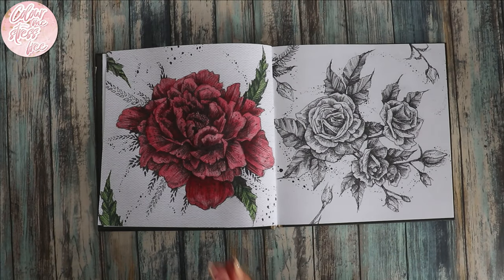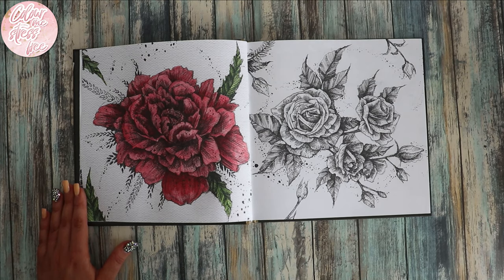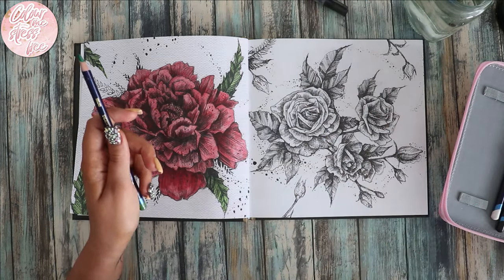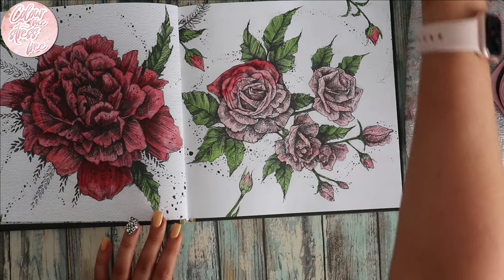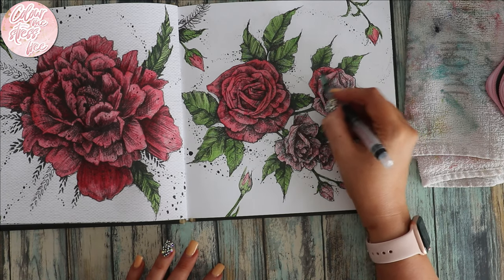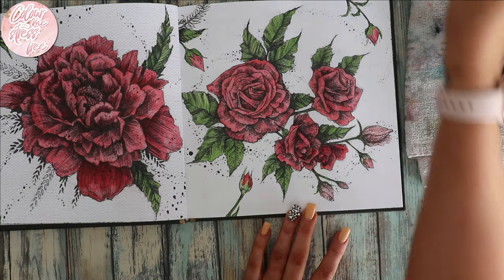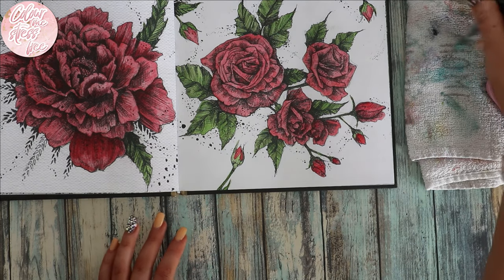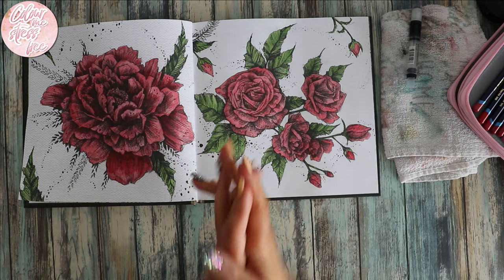Colour & Chat - Warning Swearing-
Warning swearing. I’m talking about a experience I had during a shopping trip home when we encountered the most rude/horrible person Iv ever unfortunately come across.

Where to buy this book